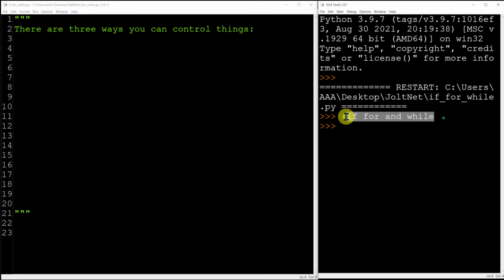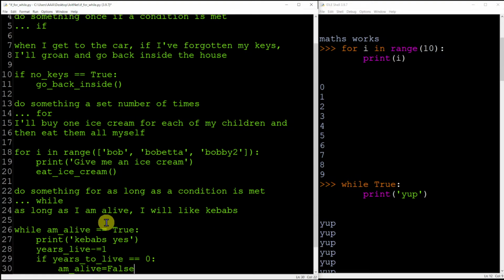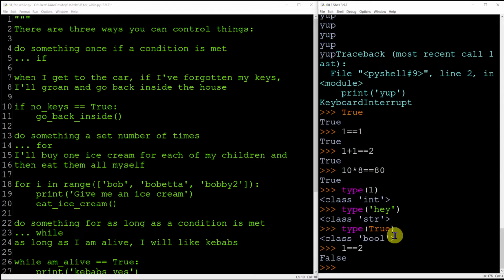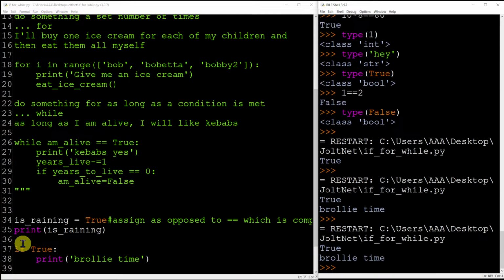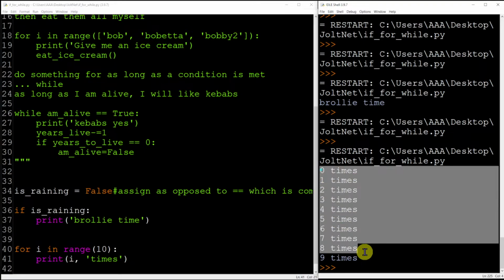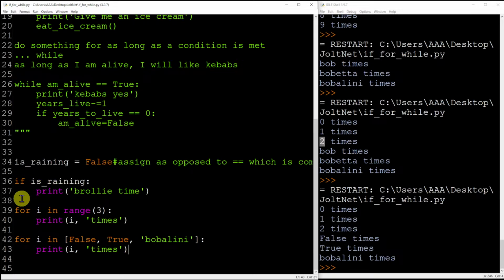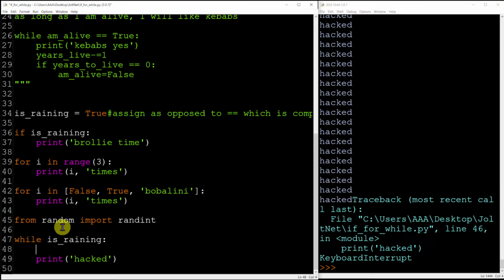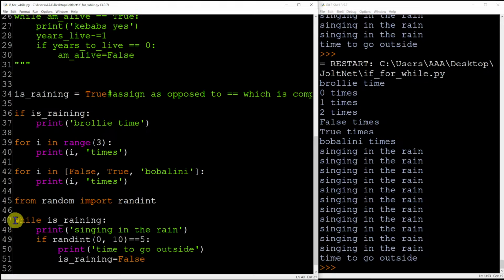Python if, for and while: What's the difference and when to use them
I got my first full time programming job at age 38 after three years learning to code.

I learnt using using free tutorials and online resources, by building things I or others found useful, and taking every opportunity I could to teach and share as I learnt.

I'm a teacher by trade, so sharing what I know seems like a natural way to give a little back and that's what this channel is:
- me sharing what worked for me in terms of learning and might work for you
- the projects I built which lead to other opportunities
- the resources I used to learn
- anything else I can think of that's useful.

My paid experience now includes Python, Django (including REST), JS/HTML/CSS, MQTT, AWS (IoT, Lambdas, Cloudwatch, DynamoDB...), infosec and cyber. Hopefully there's something in there that's useful to someone!